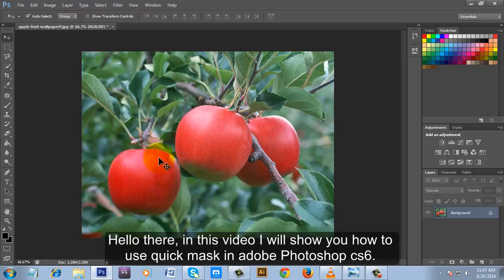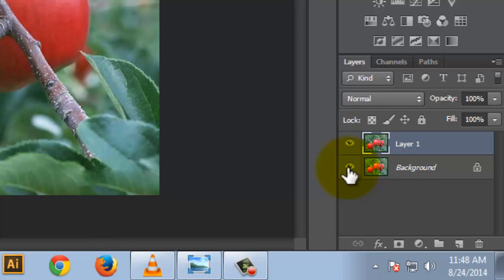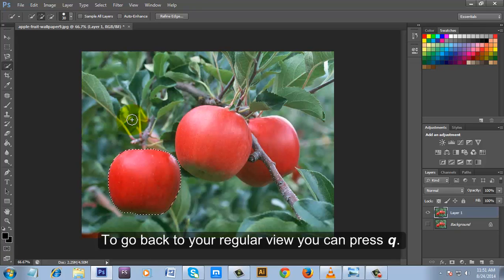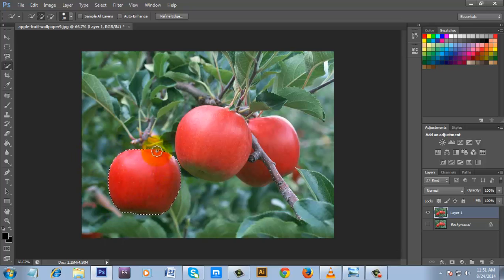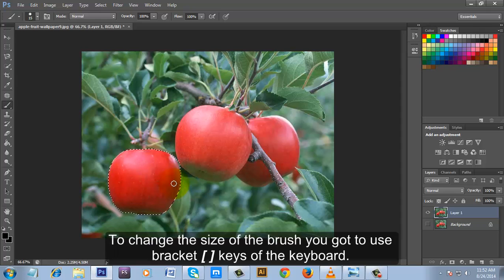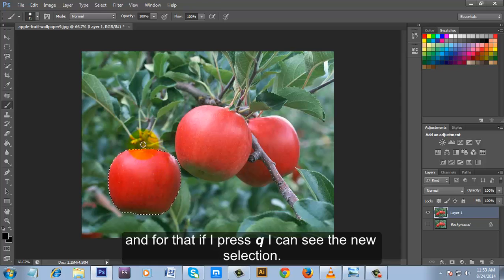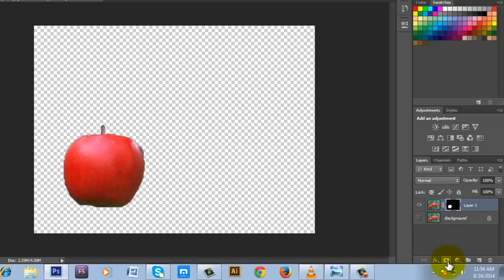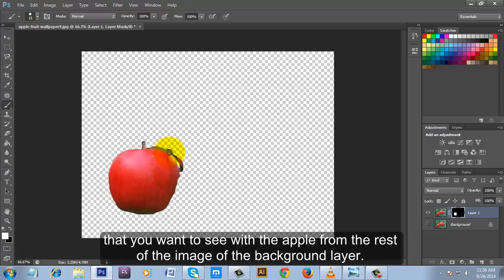Lession 15 5 How To Use Quick Mask In Adobe Photoshop CS6